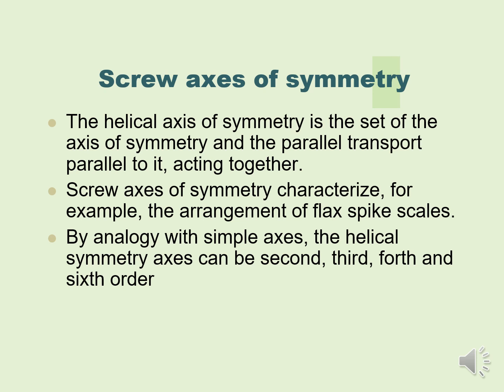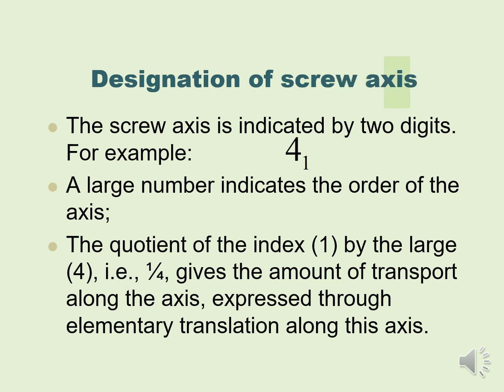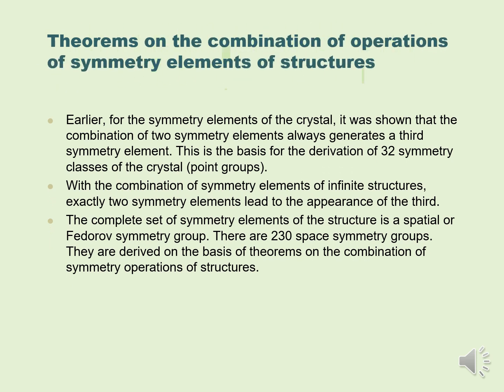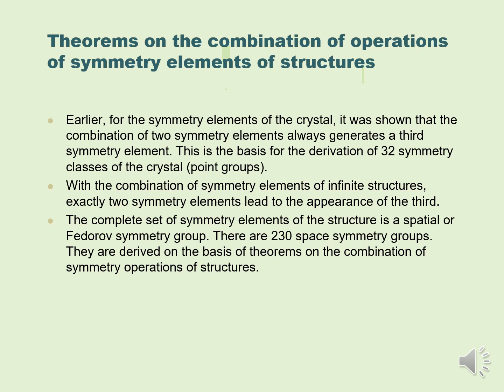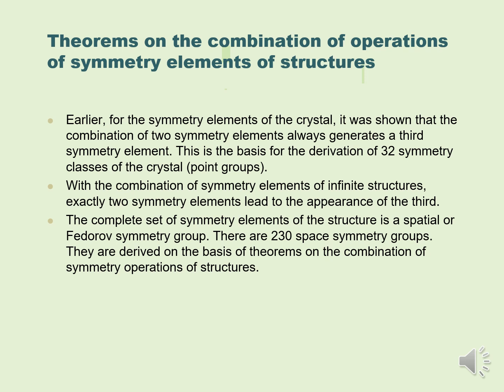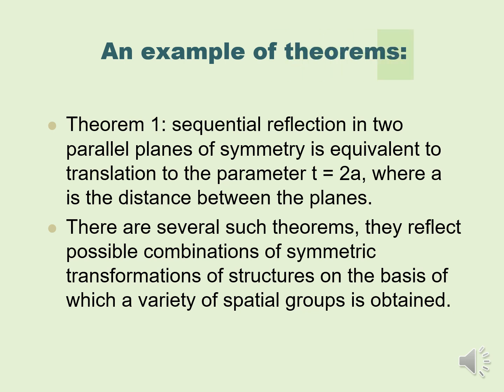5. Elements structure (part 2)